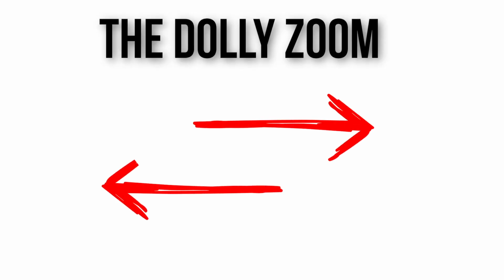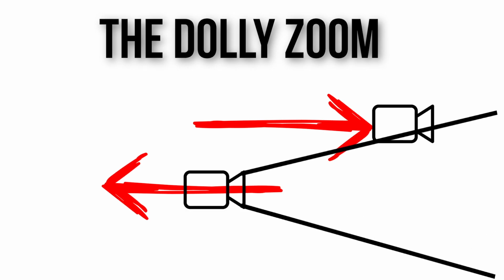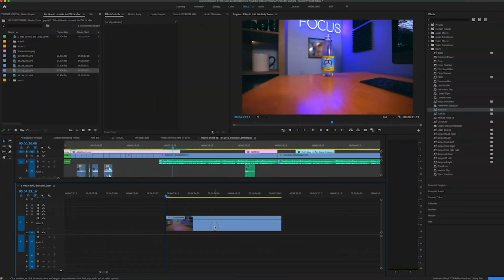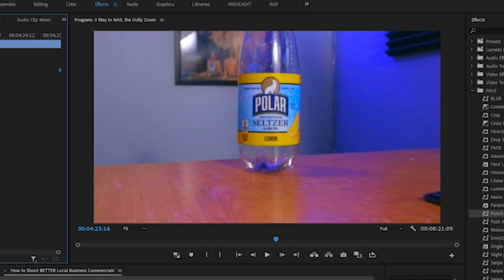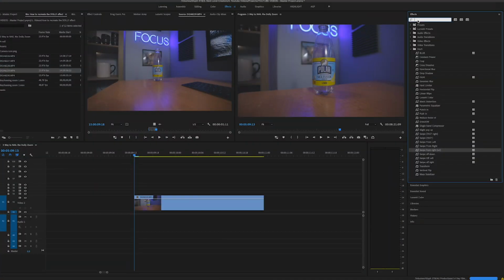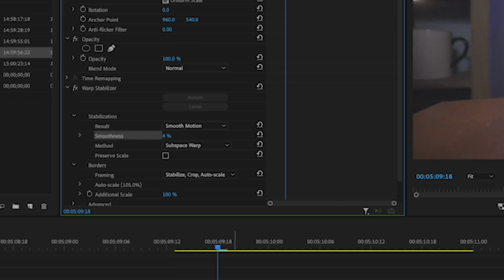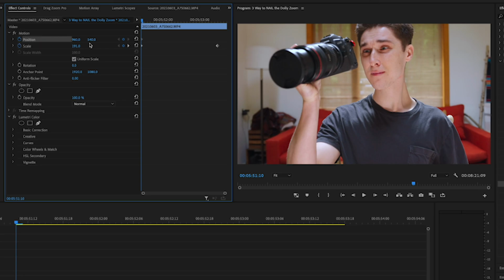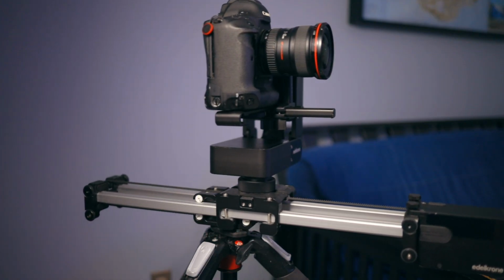Master Dolly Zoom / Vertigo Effect in 8 MINUTES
Learn how to shoot Cinematic Videos in just 14 Days 🎥

Learn how to create, launch & scale 6-7 figure online courses in just 30 days